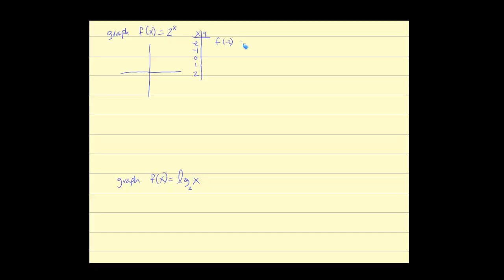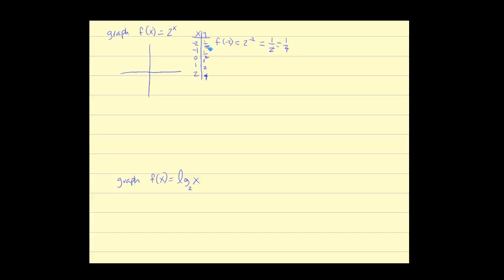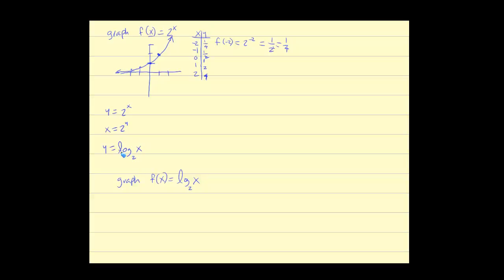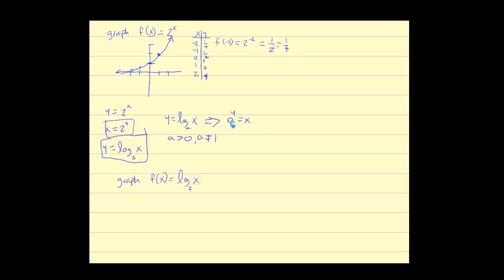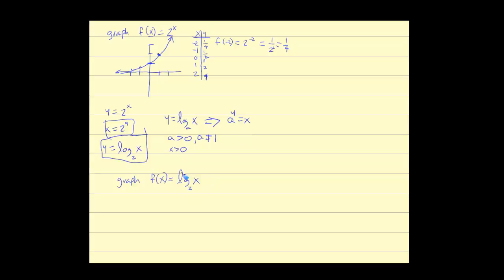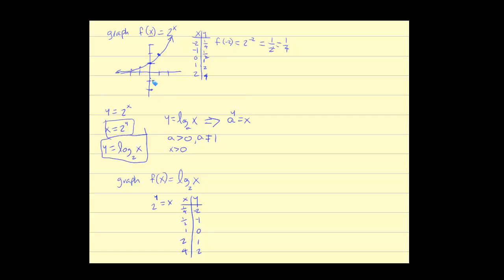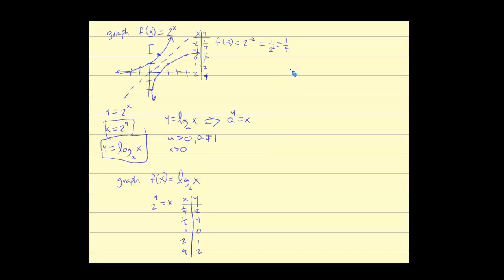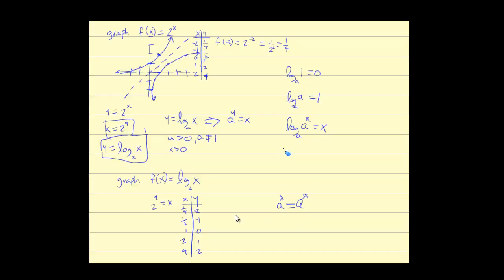exponents and logs